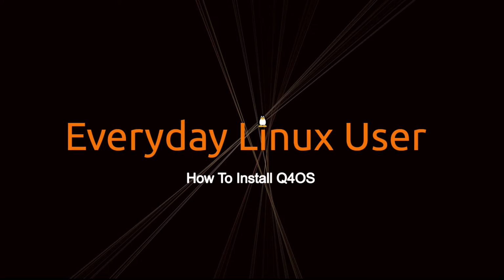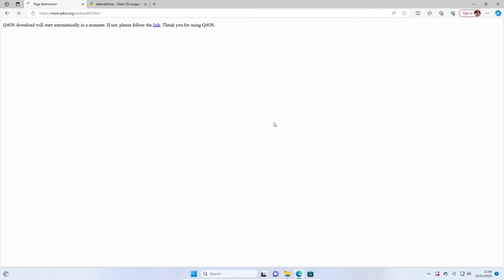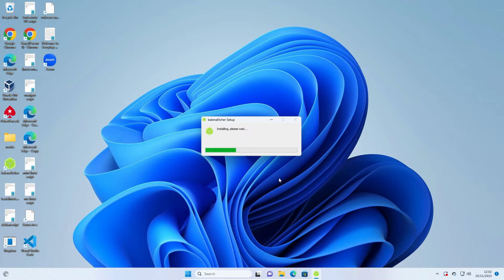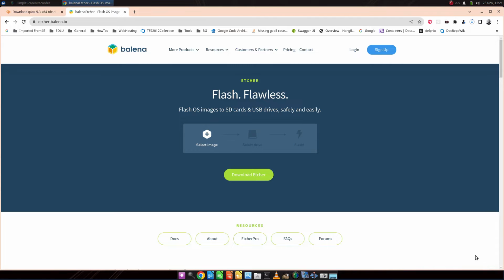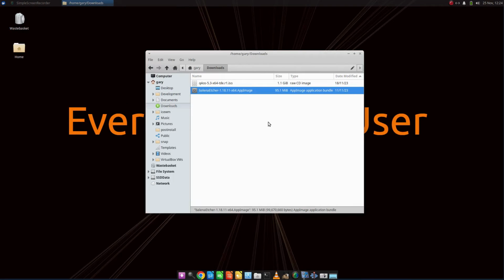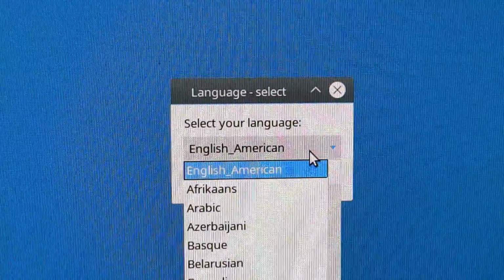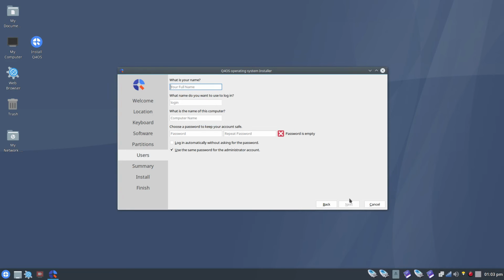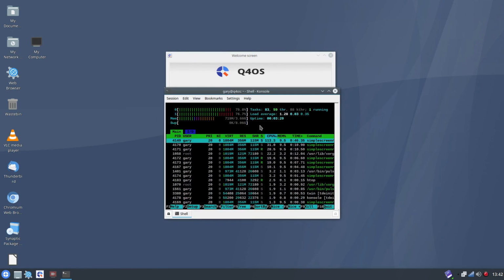Q4OS Linux Installation Step By Step Guide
This video shows you how to install the incredibly light weight Linux distribution known as Q4OS.

You will be shown how to create a USB drive and how to install Q4OS as the only operating system on your machine.